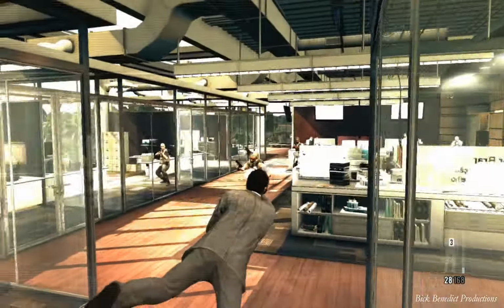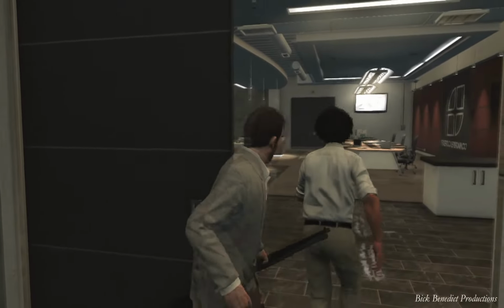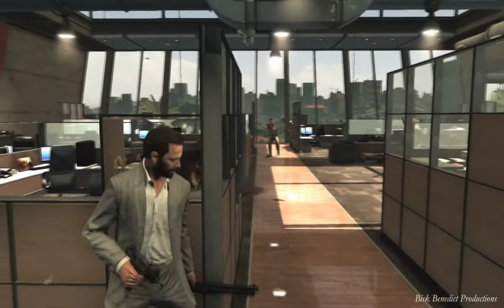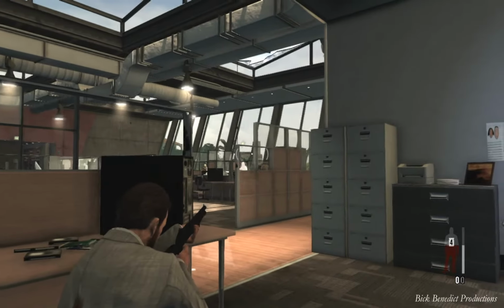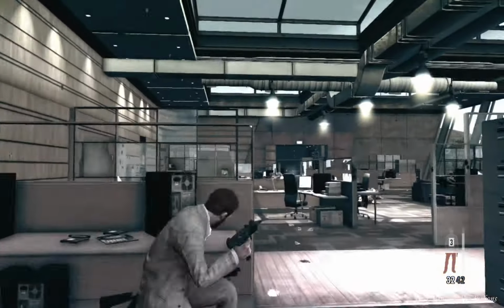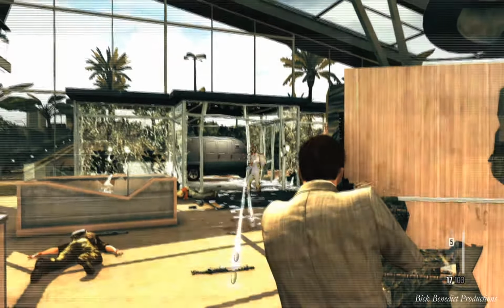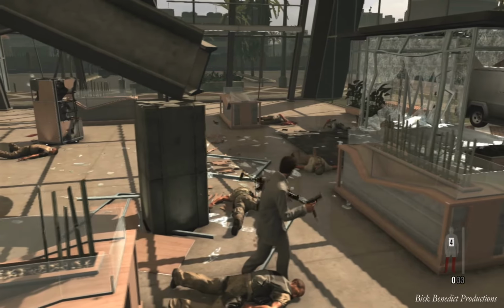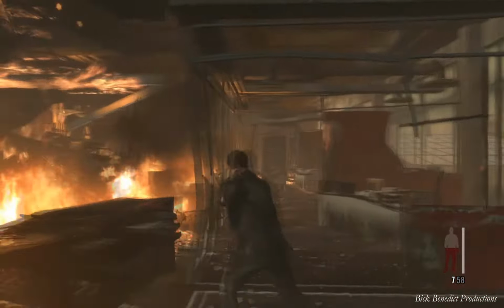Max Payne 3 | Hardcore Difficulty Guide | Chapter 6 "A Dame, A Dork, and a Drunk"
Max Payne 3 played on Hardcore difficulty mode!  Hardcore difficulty is the hardest difficulty available for play and can be unlocked after clearing the game on Hard difficulty.  When I say "hardest difficulty," I mean it is the hardest normal difficulty that isn't a novelty setting with time challenges such as "New York Minute" difficulty or Last Man Standing restrictions such as "Old School" difficulty.  While these novelty settings are inarguably challenging, their difficulty is set below "Hardcore" mode, whose difficulty involves receiving more damage, outputting less damage, and receiving fewer painkillers.  Additionally, I will not be playing with any perks or extra advantages.  For instance, no Golden Guns will be used, and my targeting mode is set to "Free Aim" so that I receive no assistance while aiming.  And lastly, this guide will be strictly gameplay.  No cut scenes will be included.   Thank you for the support, and I hope you enjoy the guide.